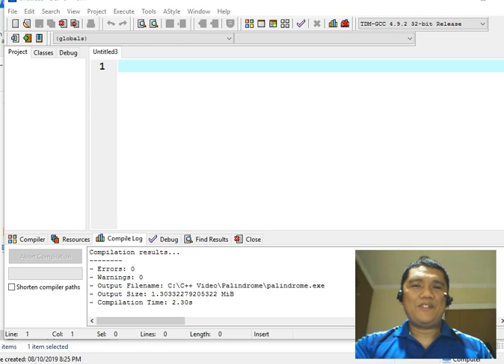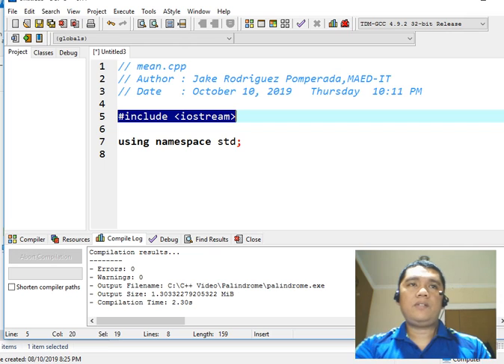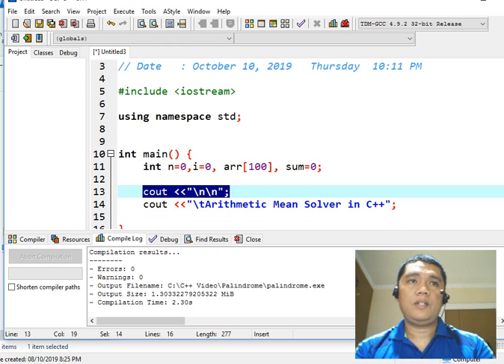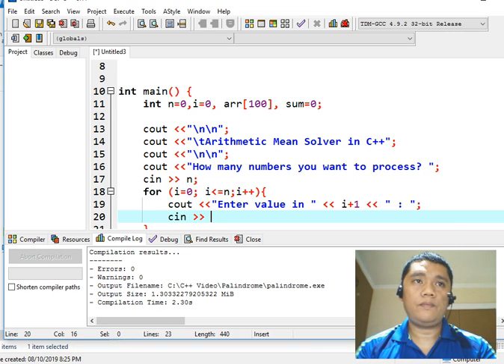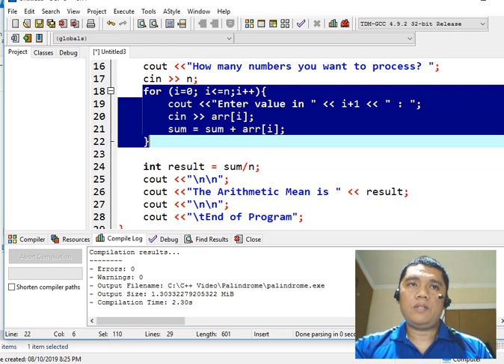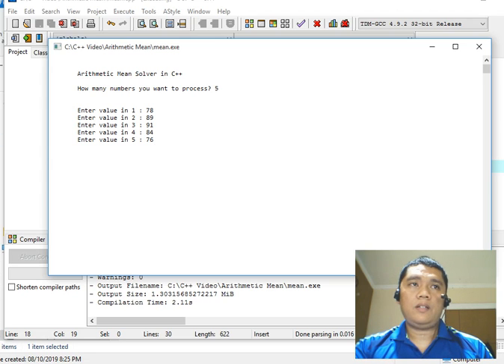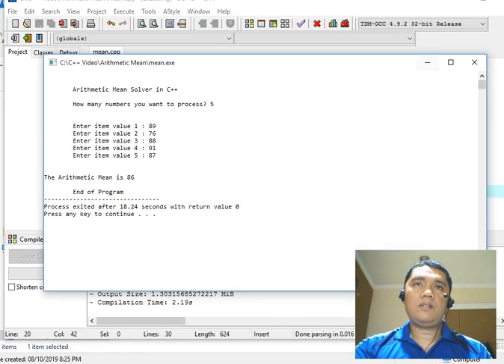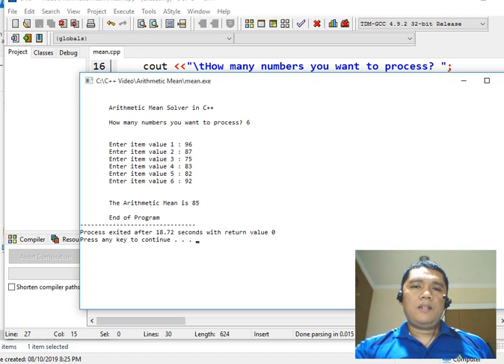Arithmetic Mean Solver in C++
In this video tutorial, I will discuss how to create a simple program to solve arithmetic mean using the C++ programming language.